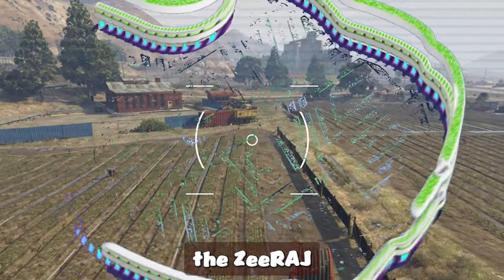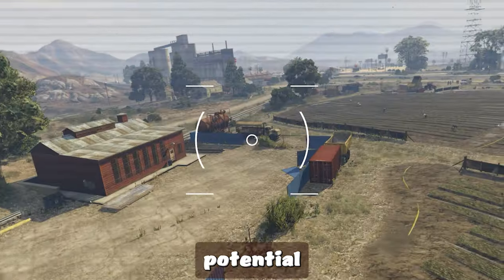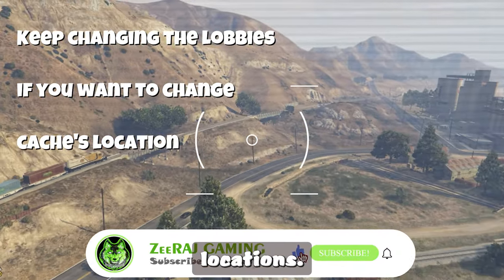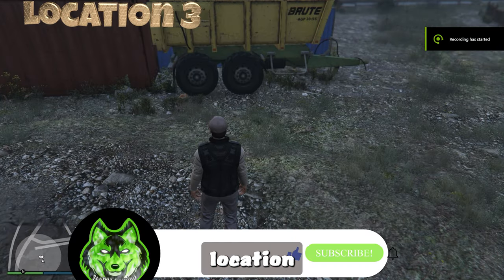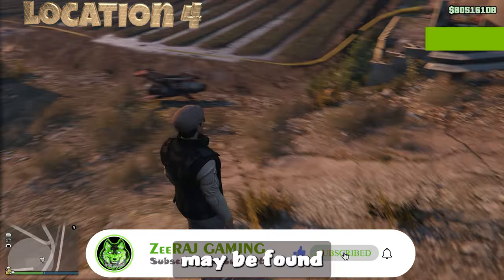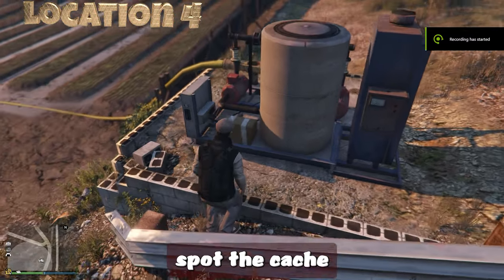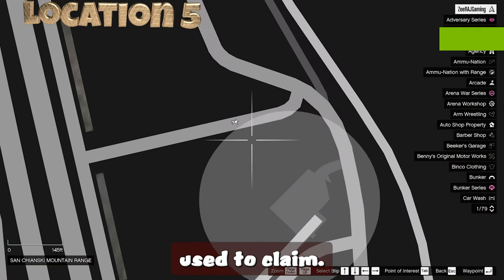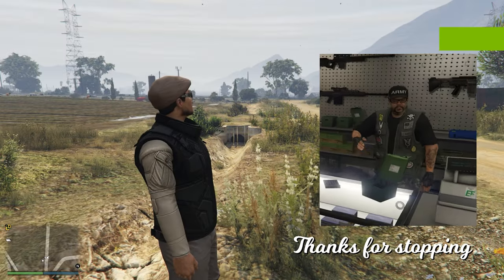Gs Cache Locations San Chianski Mountain Range | GTA Online Gs Cache locations guide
Welcome to ZeeRAJ Gaming.
Are you tired of grinding for cash, ammo, and snacks in GTA Online? Look no further than G Caches! In this video, we'll show you how to find G Caches in GTA Online and uncover the hidden riches they contain. G Caches appear on the map in a grey circle and can be found in one of five possible locations. Once collected, you'll receive cash of varying ranges, ammo, and snacks. Get ready to strike gold and maximize your earnings in GTA Online with our ultimate G Cache hunting guide.

0:00 San Chianski Mountain Range
0:32 Location 1
0:56 Location 2
1:14 Location 3
1:40 Location 4
2:07 Location 5

g's cache gta, g's cache gta online, g's cache gta 5 gs cache location San Chianski Mountain Range